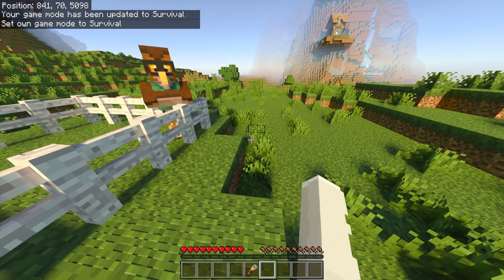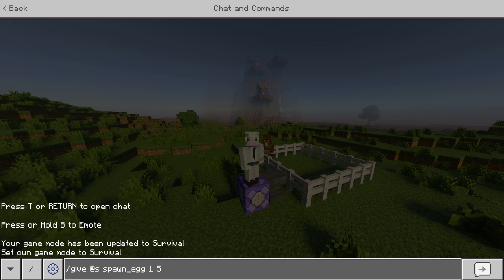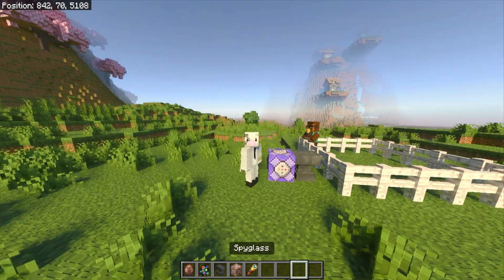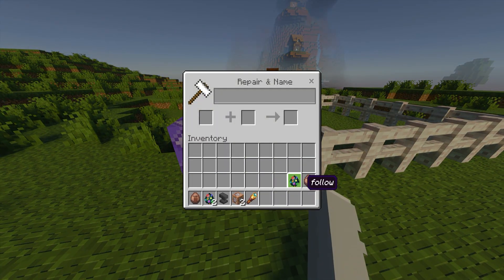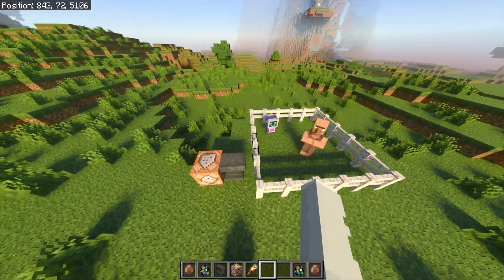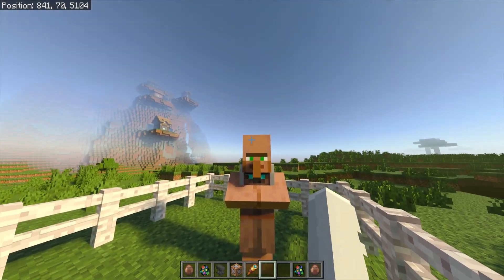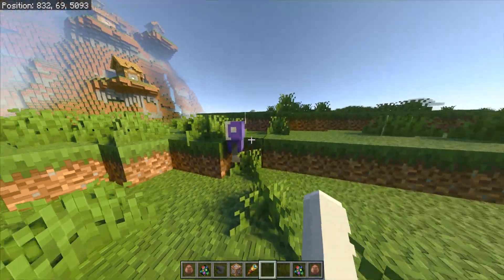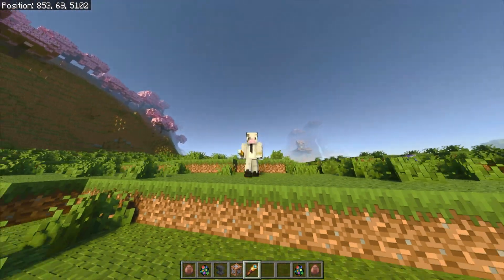How to Make a Walking NPC in Minecraft!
in this video I will be showing you how to do this with command blocks! It's very simple and it only uses ONE command block! I think this video is also the first command block video where there is only ONE command block being used! Much Love - Gabe

(Starter Commands)
/gamerule commandblockoutput false
/tickingarea add circle ~ ~ ~ 4 npcwalk
/give @s command_block
/give @s spawn_egg 1 51

Commands for Video:
/tp @e[type=npc,name=follow] @e[name=bye]
/effect @e[name=bye] invisibility infinite 1 true